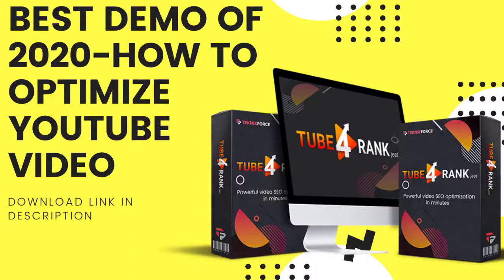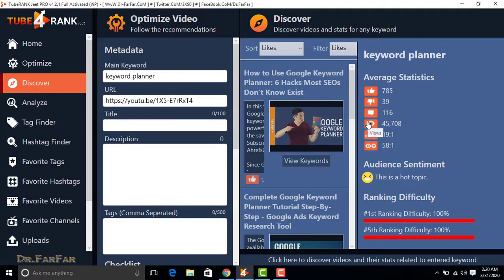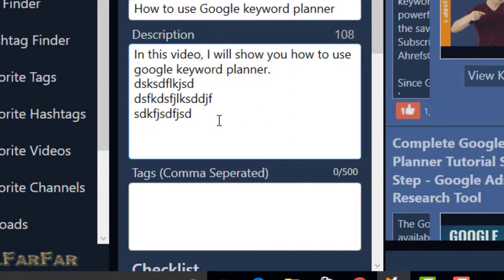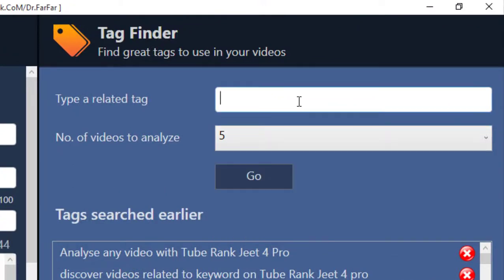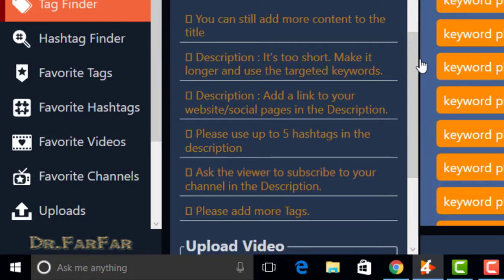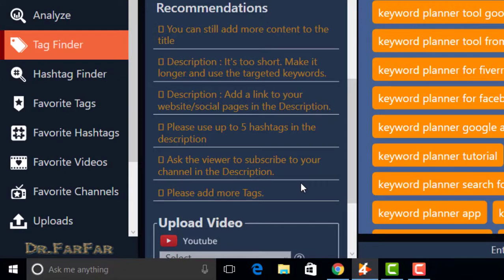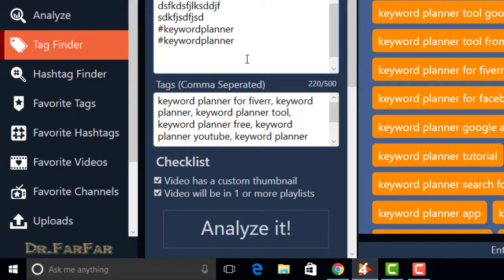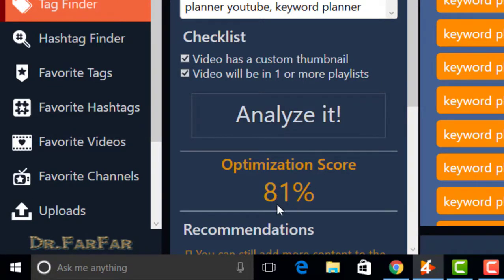Best Guide to Optimize Video on Tube Rank jeet 4 pro | Full detailed step by step Tutorial-2025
In this video, I will give you full demo to Optimize Video on Tube Rank jeet 4 pro.
YouTube is not just the world's biggest social site, it's also the world's second largest search engine. Yes, most searches are conducted on YouTube after Google.com.

To rank on YouTube is to get an unlimited supply of high quality, buyer intent visitors.

Now help your customers get this traffic with the latest release of a name that they've trusted since 2013.

Tuberank Jeet 4 has been the top YouTube optimization app since 2013 and has helped tens of thousands of users rank better on YouTube without knowing anything about YouTube SEO.

Tuberank Jeet 4 is the latest release of Tuberank Jeet, modernized and optimized for video SEO in 2020. It has many new features and capabilities that totally revolutionize this tool and make it even more effective.
Check any keyword and find out if there's room for ranking.
Get a quick overview of the market stats and judge the traffic potential.
Find the best hashtags for your video (different from keywords and tags)
Keep a repository of your favorite and often used tags.
Find the very keywords and tags that your competition is using to rank for.
Find effective titles and descriptions to use in your videos.
Find the exact things you need to change in your video to get it to rank.
Upload videos to YouTube directly from within Tuberank Jeet.
What you get after watching my videos:
Rank better on YouTube for traffic getting keywords and also appear on the sidebars of other videos in the same niche.
Get a boost in YouTube traffic in the next 2 days and keep that growth for any time period you want.
Optimize your YouTube videos with perfection without having to spend weeks and weeks learning video SEO.
Generate explosive amounts of subscribers and build a list easier driving customers to your offers by tapping into keywords that no one is exploiting.
Included YouTube marketing training gives you all our secret YouTube marketing strategies.
Discover golden keywords with massive traffic and reach but with lower competition. Blow your competition away!
Start today and build channels with thousands of visitors and even more without breaking your back with hard work.
Build a powerful list even if you don't have a product with video traffic.
Use your competition's videos to get ahead by tapping into their traffic and driving their visitors to yourself.